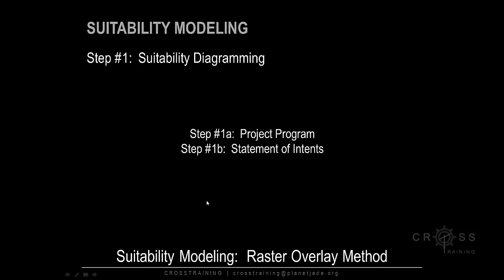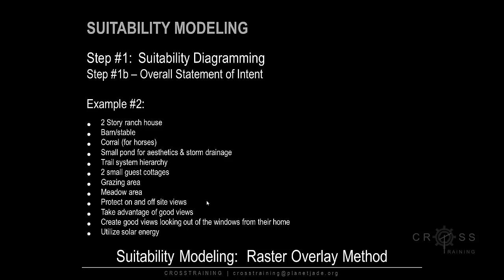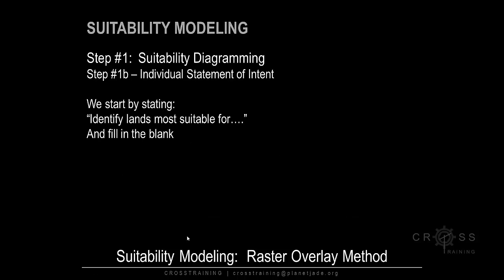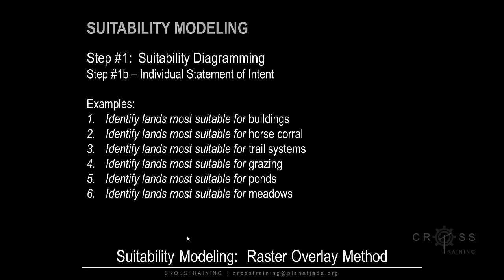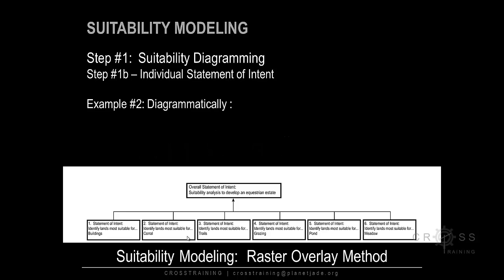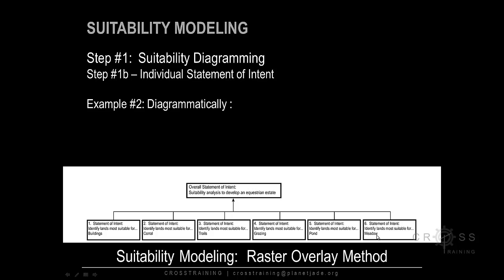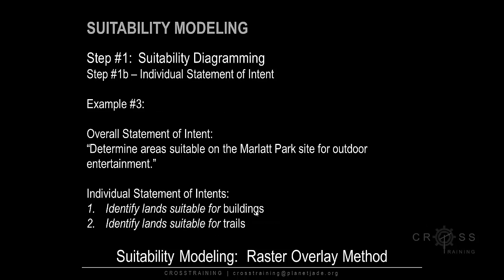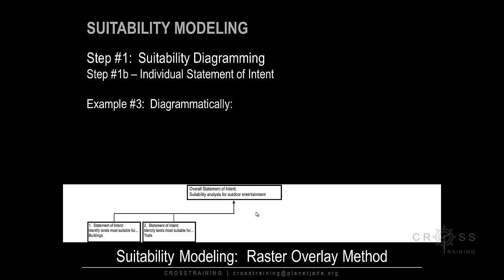Step 1b - Statement Of Intents for Suitability Modeling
Creating a statement of intent for suitability analysis.  Definition and some examples are given.